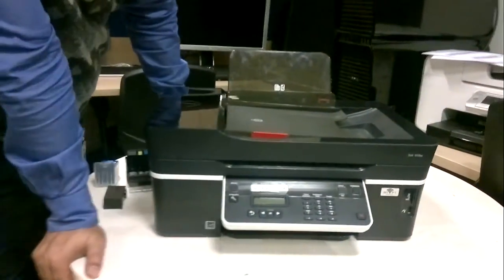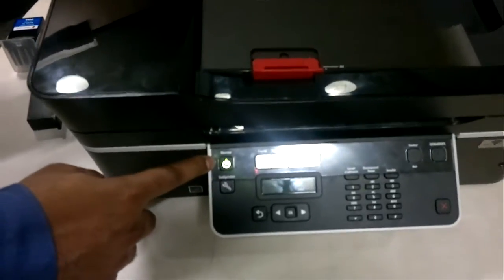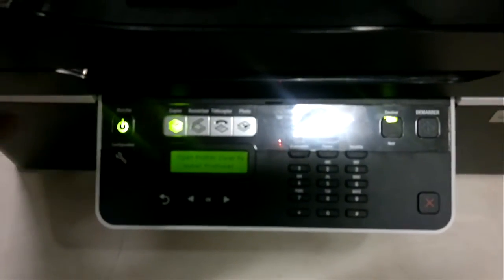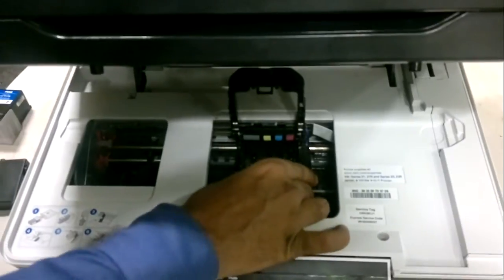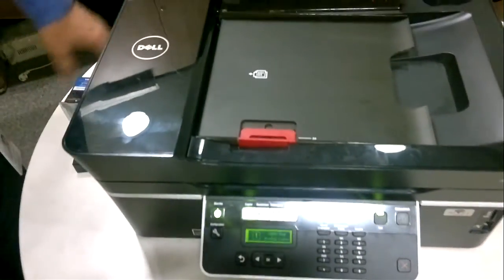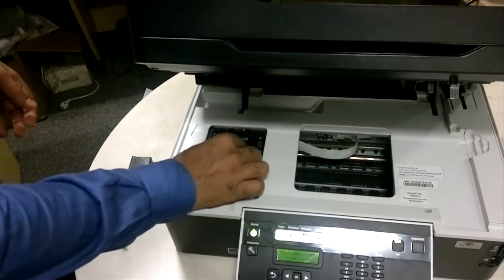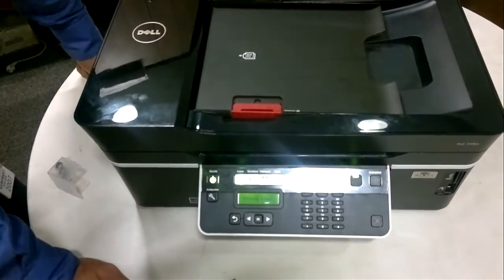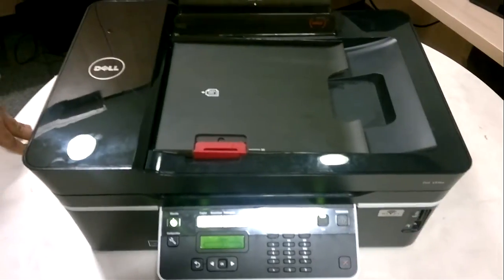Dell Printer V515 complete Drill-down in HD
Setting up Print-head,Cartridges and inside view of V515